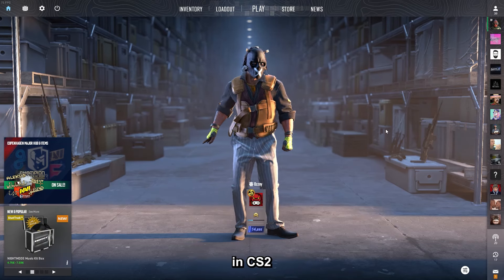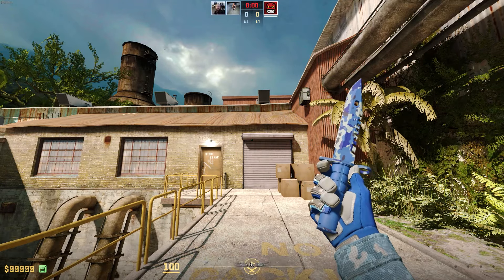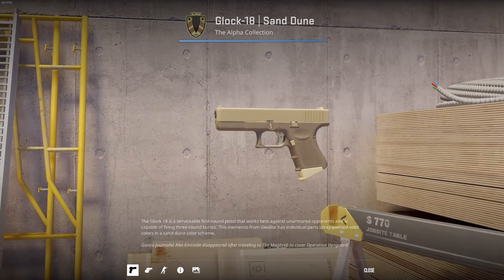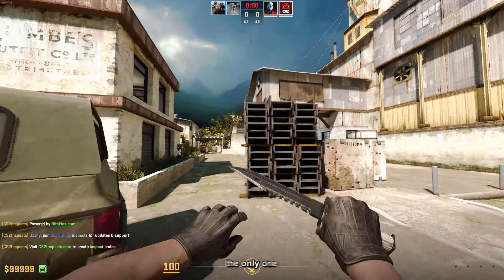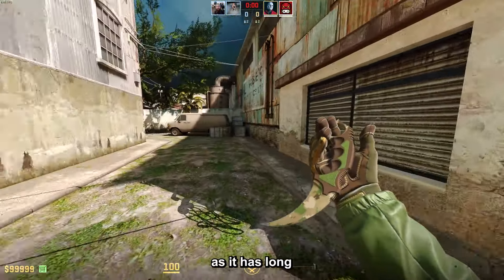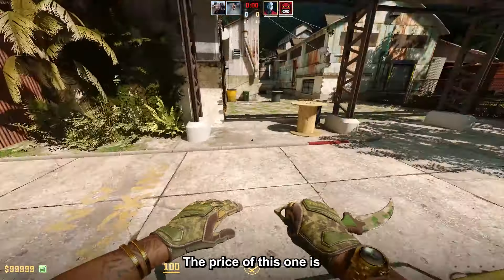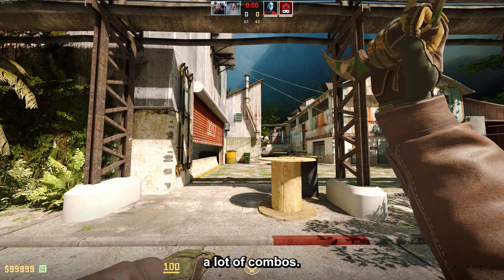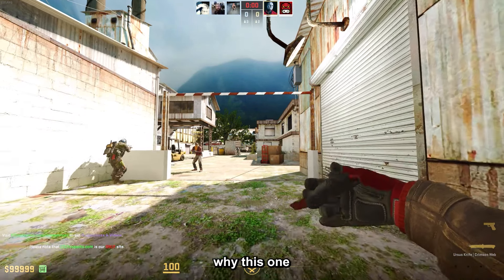BEST Budget AGENTS in CS2 (CHEAP AGENT SKINS 2024)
BEST Budget AGENTS in CS2 in 2024

In this video I go over The TOP 10 BEST CHEAP AGENT SKINS in CS2 (BUDGET AGENTS) for both T and CT side - these are budget cs2 agent skins or budget agents in cs2 - this is a list with the best looking cheap agents and agent skins in counter strike 2 in 2024 - this is a agents tier list for cs2 - best ct agents and best t agents - best cheap agent skins in 2024